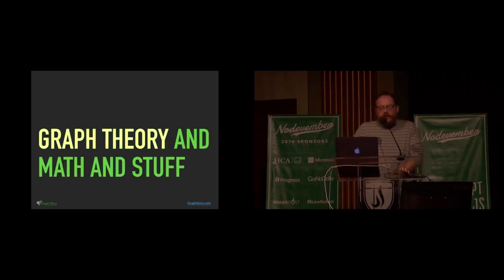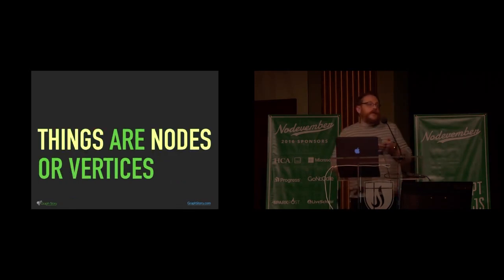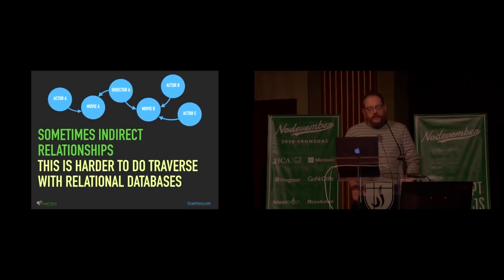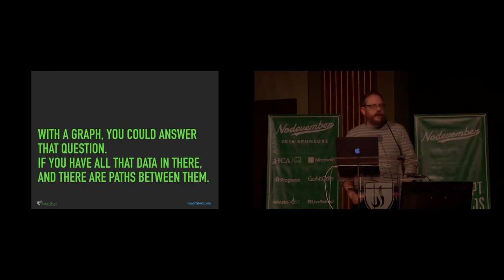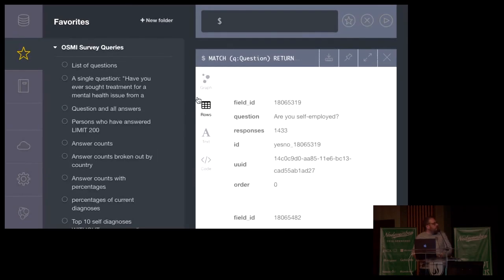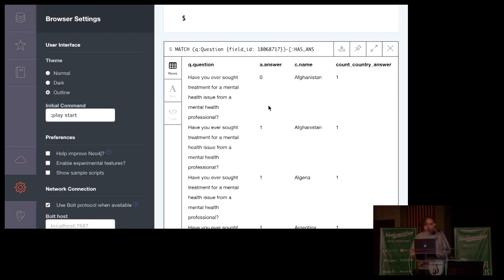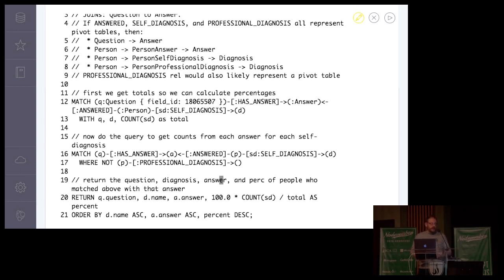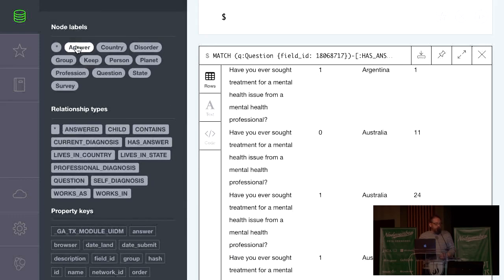Graph Databases Will Change Your Freaking Life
Ed Finkler
# Graph Databases Will Change Your Freakin Life

## WTF is a graph database
- Euler and Graph Theory
- Math -- it's hard, let's skip it
- It's about data -- lots of it
- But let's zoom in and look at the basics
## Relational model vs graph model
- How do we represent THINGS in DBs
- Relational vs Graph
- Nodes and Relationships
## Why use a graph over a relational DB or other NoSQL?
- Very simple compared to RDBMS, and much more flexible
 - The real power is in relationship-focused data (most NoSQL dbs don't treat relationships as first-order)
  - As related-ness and amount of data increases, so does advantage of Graph DBs
 - Much closer to our whiteboard model
 - Answering questions you didn't expect

* A bit o' live code
* Based on OSMI mental health in tech survey graph

## How do we use this from a programming lang?
* Neo4j 3.x uses a RESTful API and a native protocol (BOLT)
 * All client libraries are wrappers for this
 * Show a couple code examples with popular wrappers

## Resources
* Graph Story
* OSMI Graph Blog
* Neo4j docs

EVENT: Nodevember 2016

SPEAKER: Ed Finkler